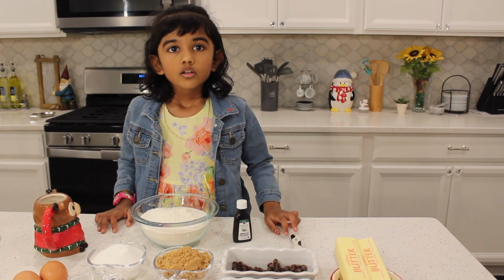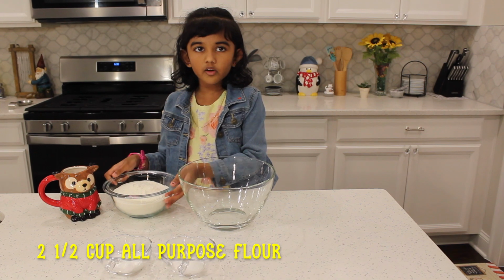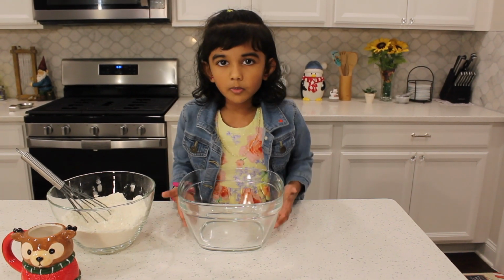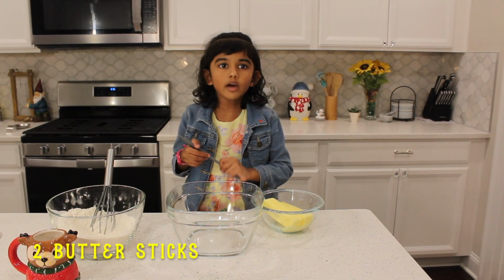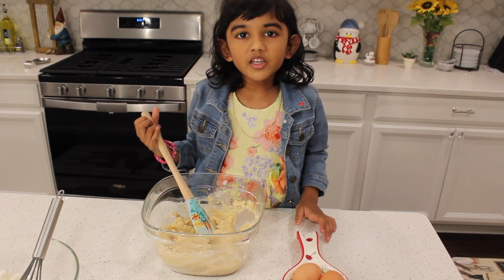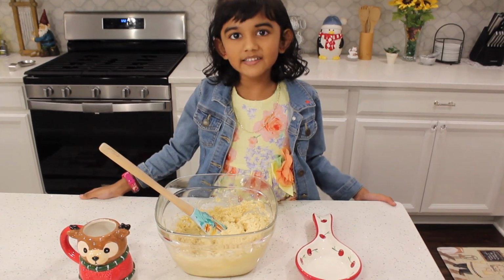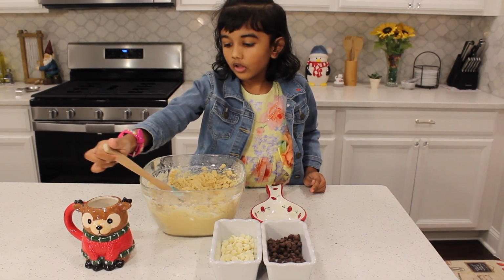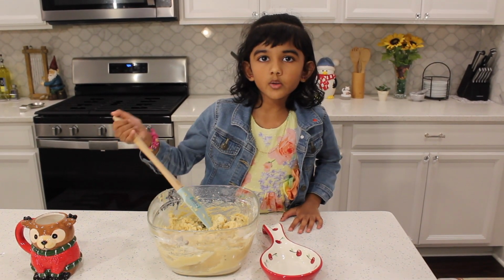simple and easy homemade chocolate chip cookies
simple and easy homemade chocolate chip cookies | homemade chocolate cookies

Ingredients:
2 1/2 cup All Purpose Flour
2 Eggs
2 Butter Sticks
2 tsp Baking Soda
1 tsp Salt
1 tsp Vanilla Extract
3/4 cup Brown Sugar
3/4 cup White Sugar
1/2 cup Chocolate Chip